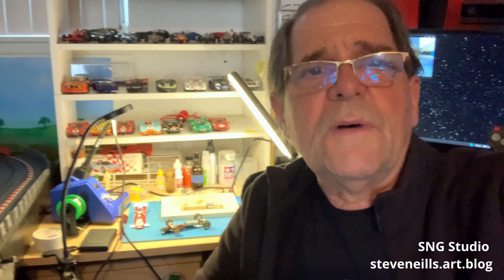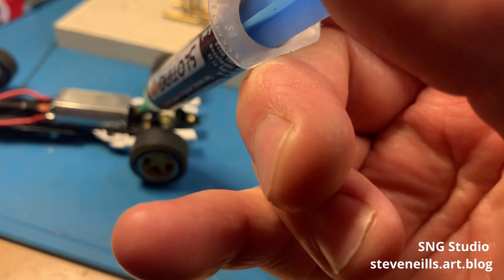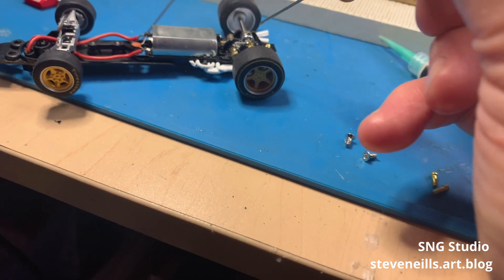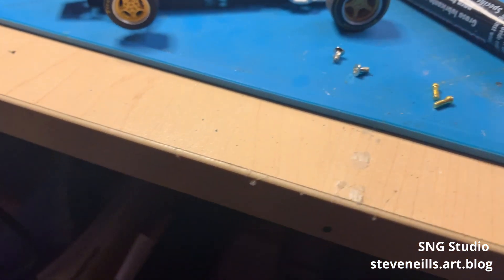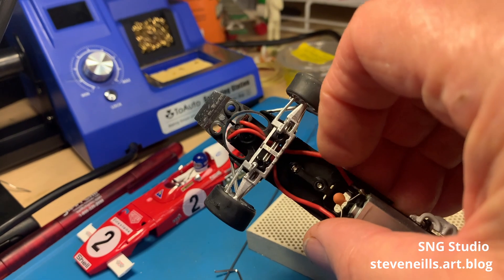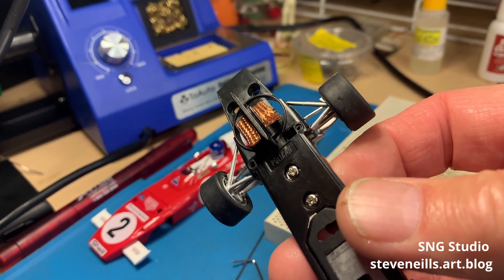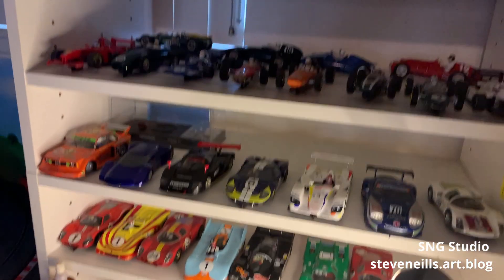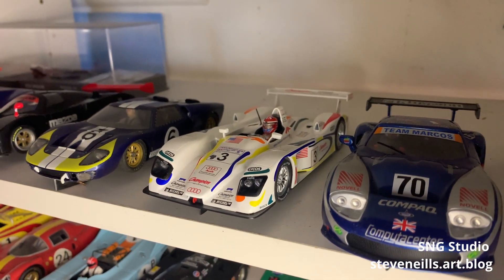Slot Car fun Policar 312 B2 a closer look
A closer look at my Policar 312 B2 I got for Christmas.